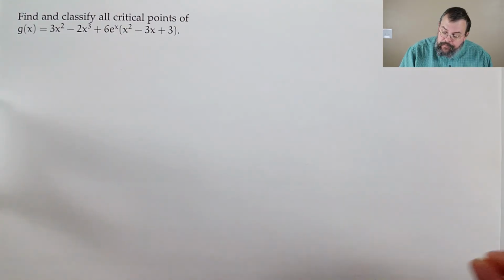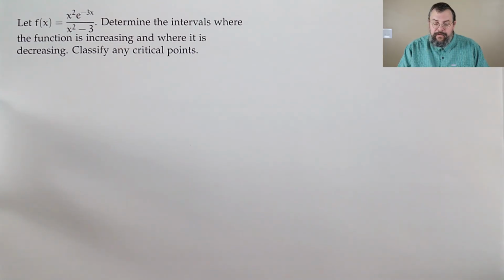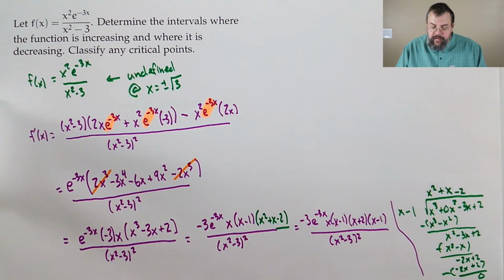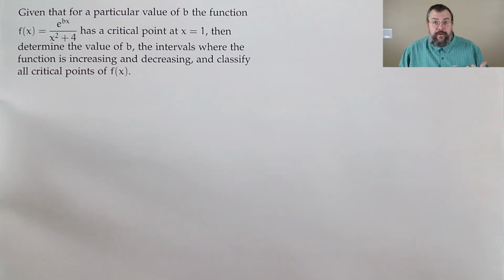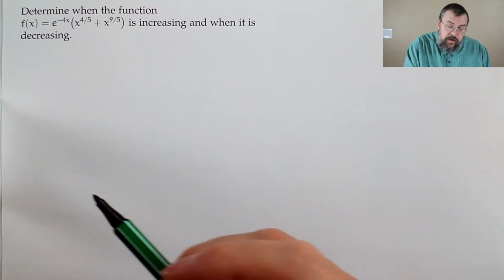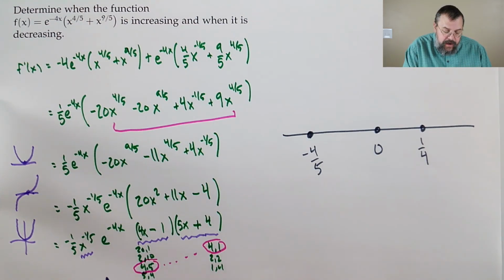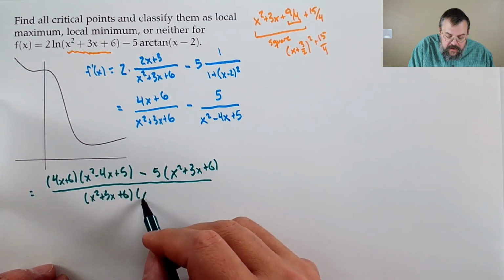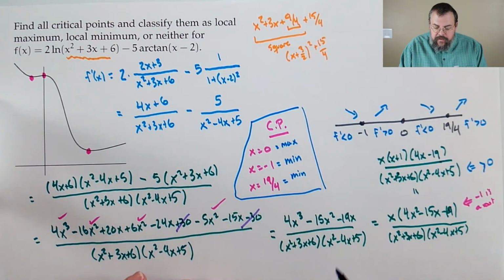Calculus 1 -- Monotonicity; first derivative test -- More practice